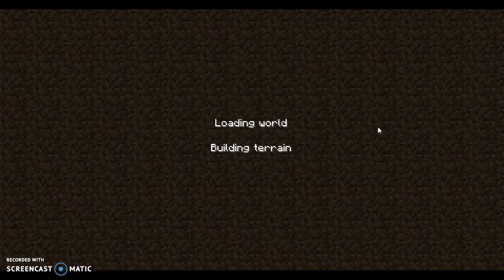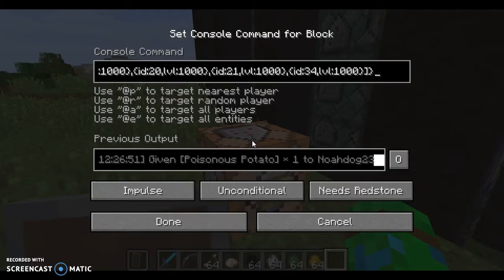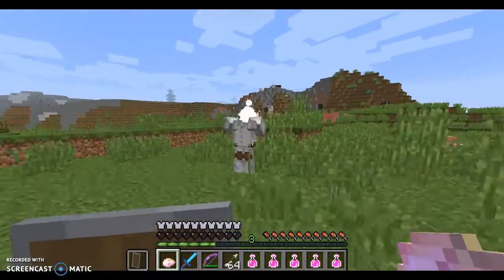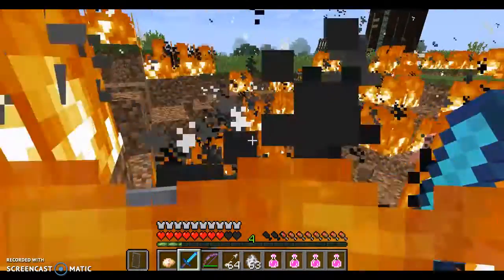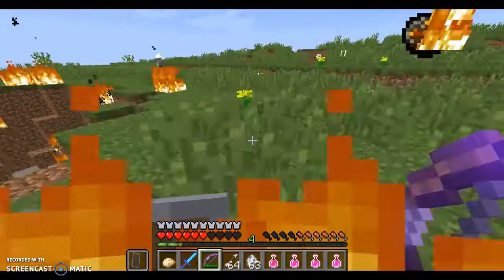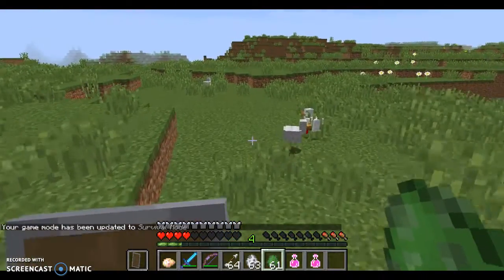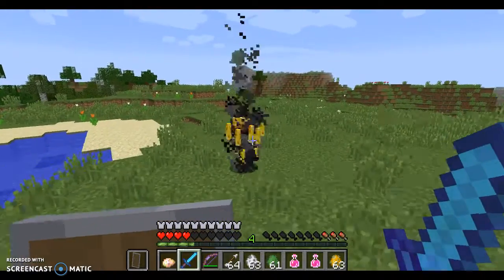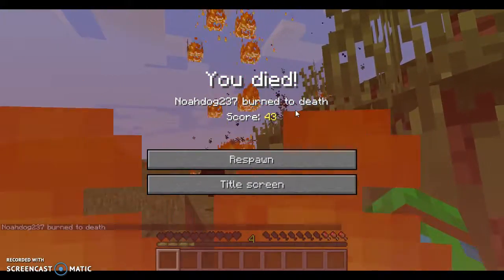IJA Minecraft | Difificulty: Horror | NDW